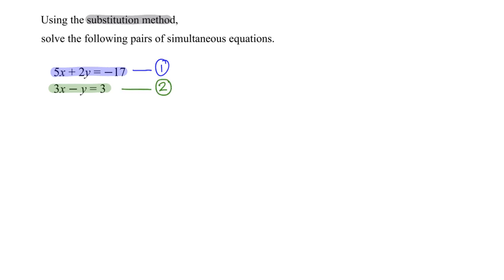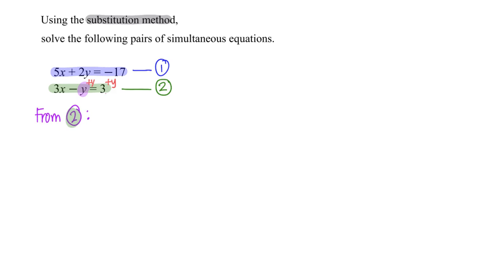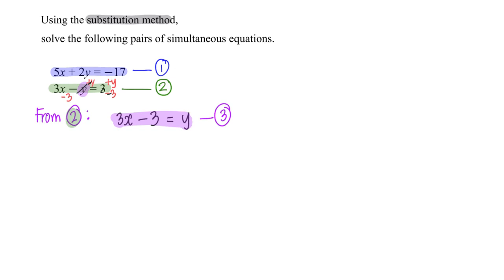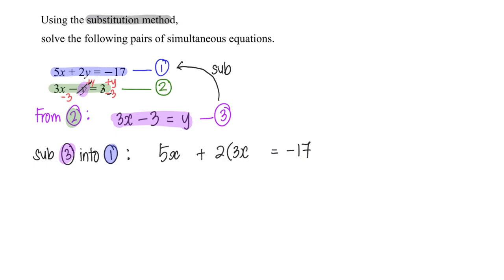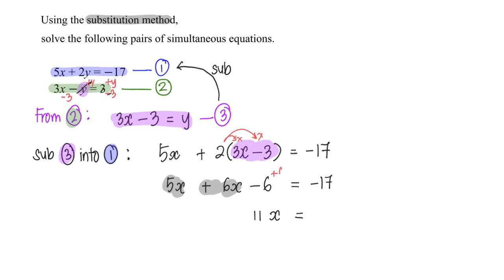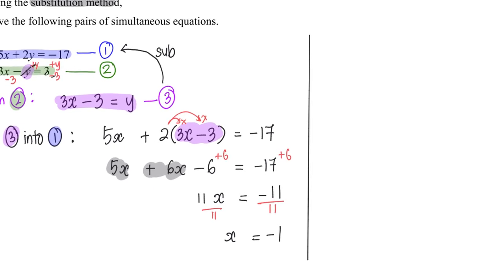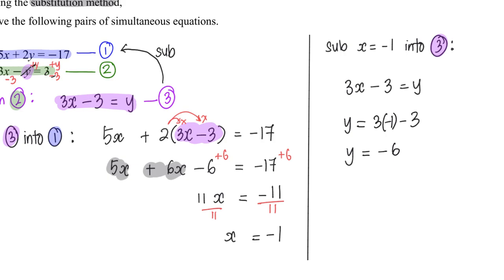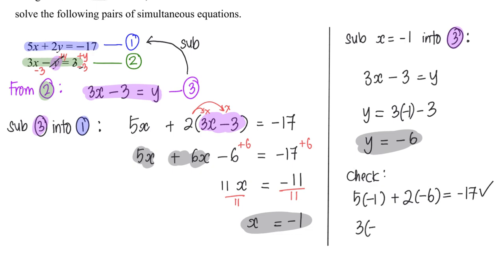29 January 2026